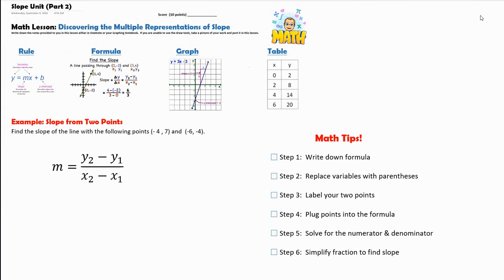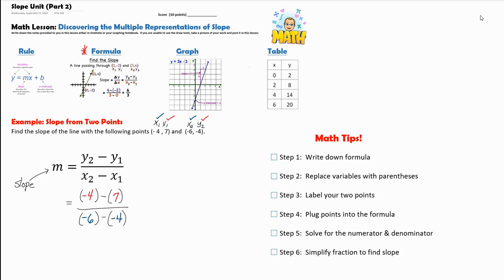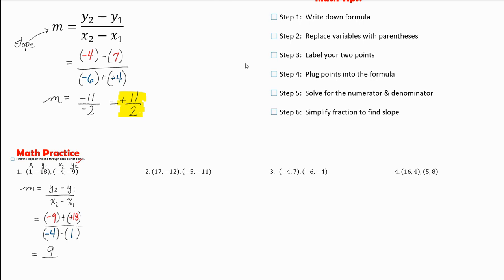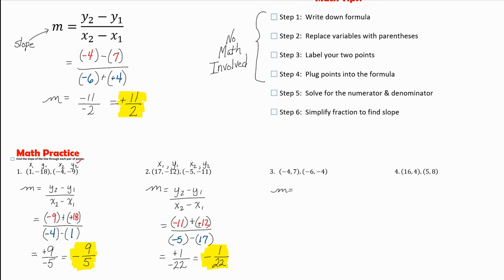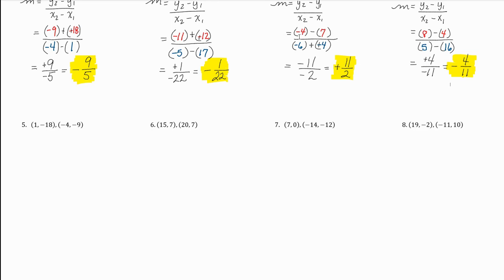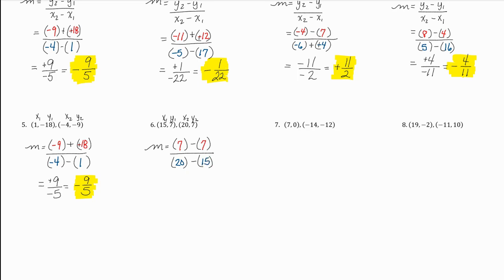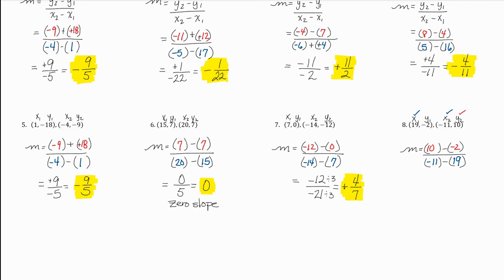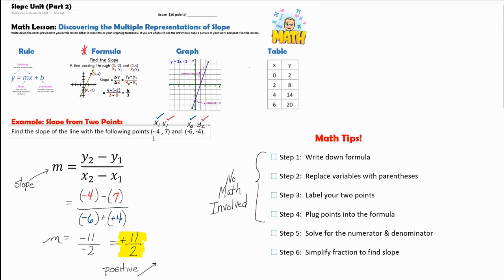Understanding Slope from Two Points (Part 2) | Expressions & Equations | Grade 8